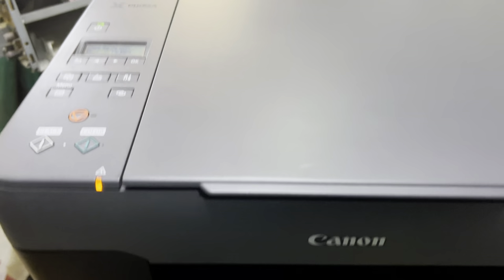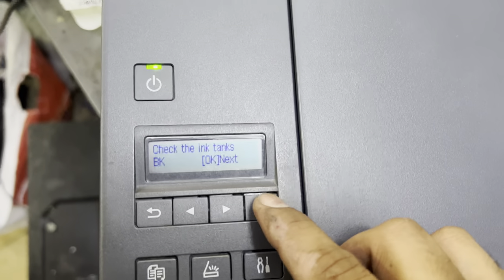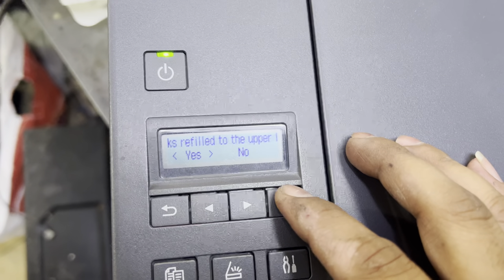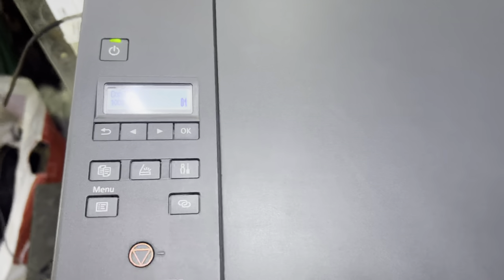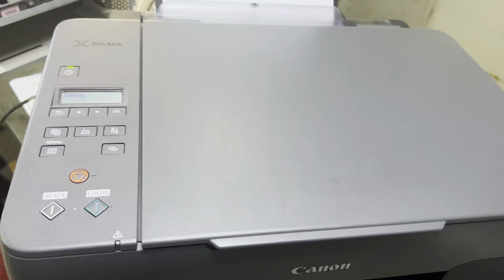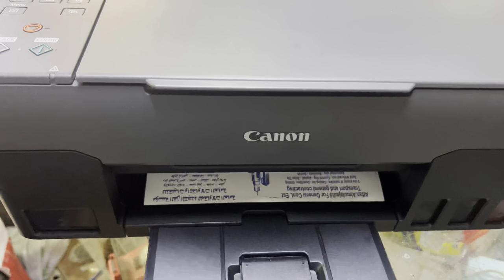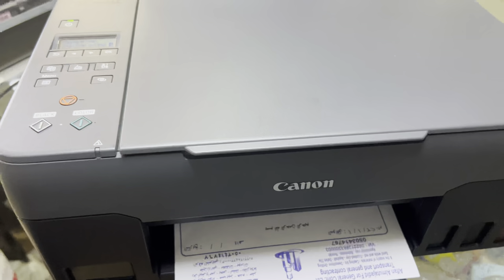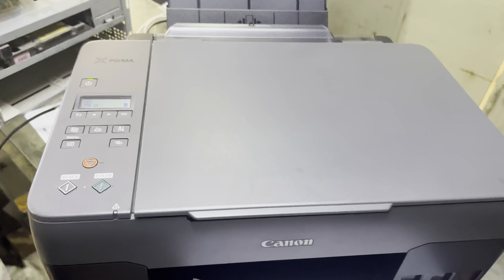How To Refill Ink In Canon Pixma G3420 Printer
If you are going to refill ink in your Canon Pixma G3420 Ink Tank Printer then this tutorial is for you. Watch the complete video and learn how to refill the ink in Canon Pixma G3420 Printer.

Bilal's Workshop - Technologist and Vlogger